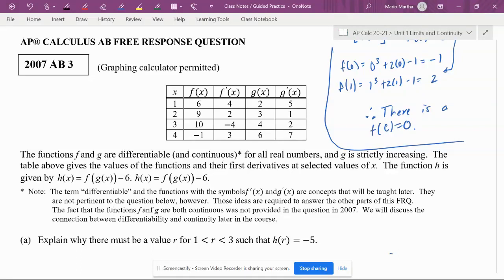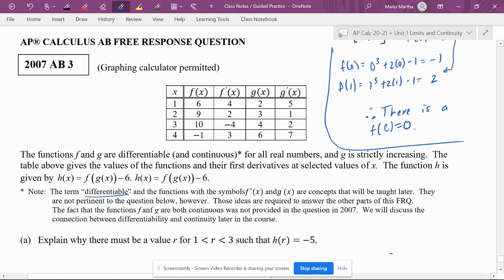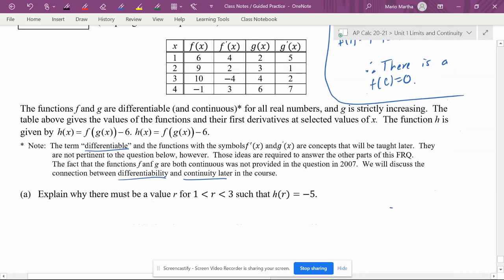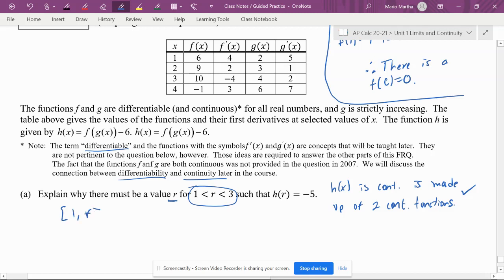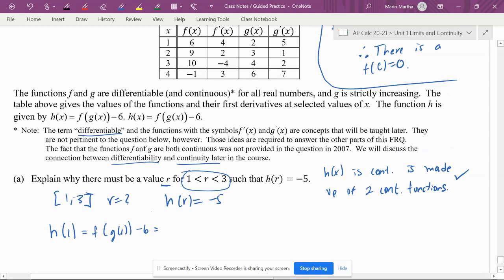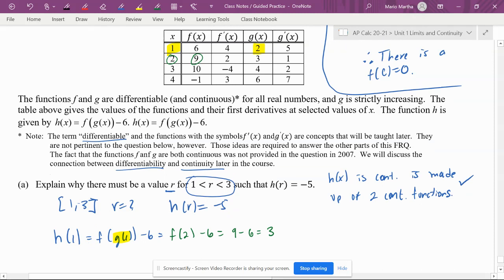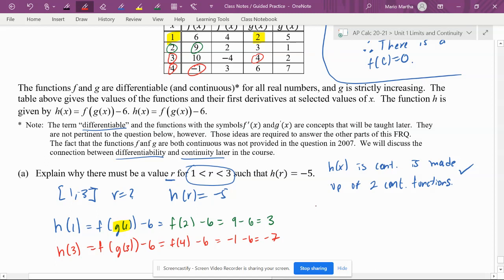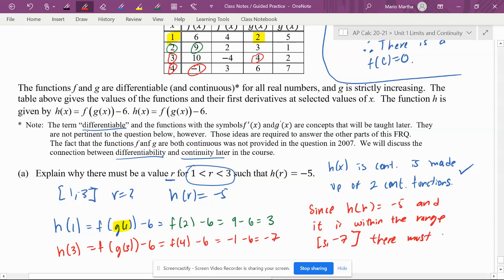1.16 Part 2: Guided Notes